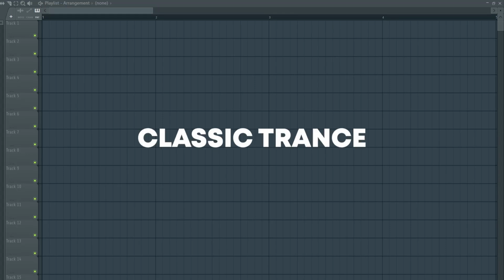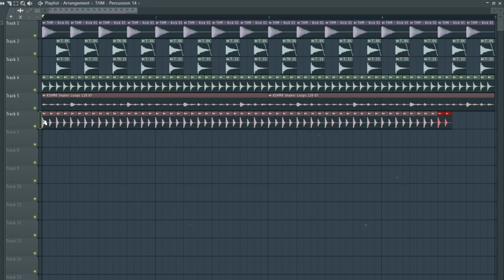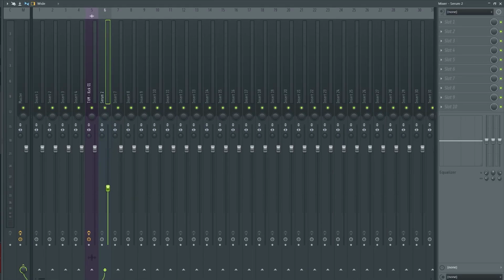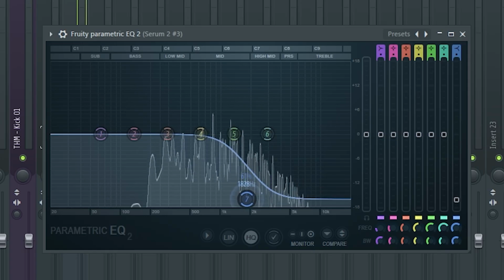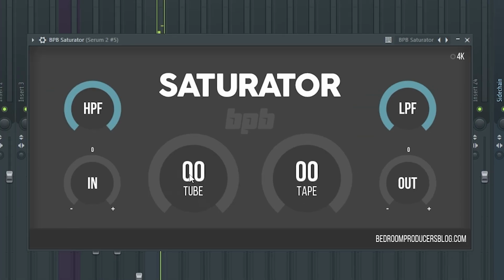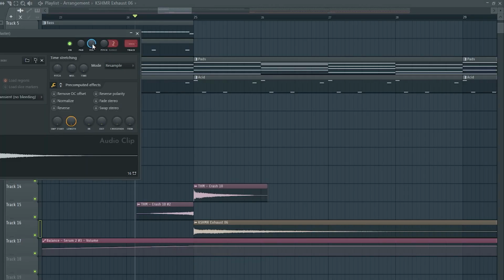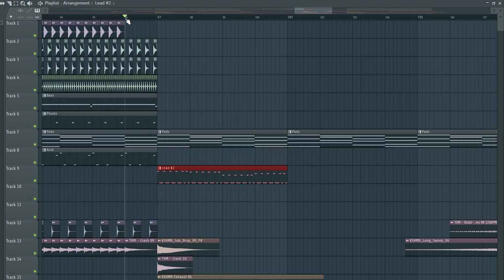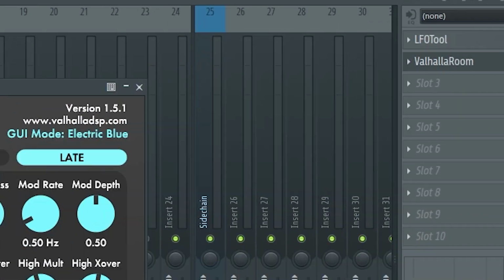How To Make CLASSIC TRANCE!! - FL Studio Tutorial (+FREE FLP)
"How to Make CLASSIC TRANCE!! - FL Studio Tutorial"
In this tutorial, We're going to make a make a classic Trance track.

Chapters:
0:00 Intro
0:05 Drums
2:46 Bass
3:52 Plucks
4:08 Pads
4:57 Acid
5:39 Lead
7:00 Introduction & the build-up
8:59 Breakdown & the second drop
11:23 Final result